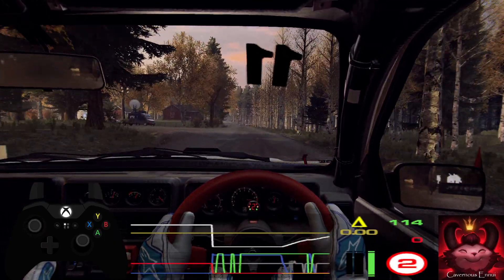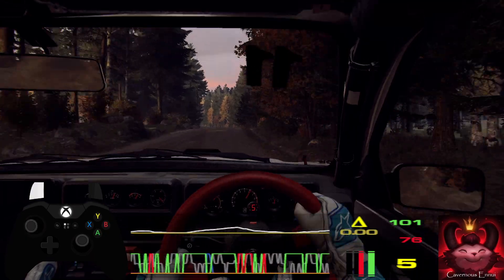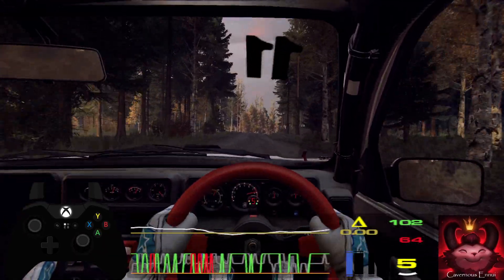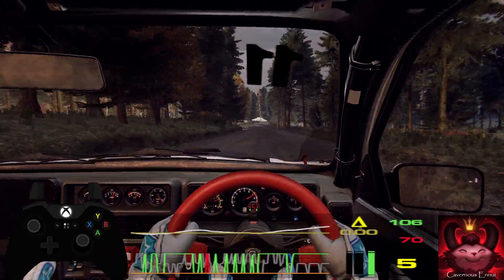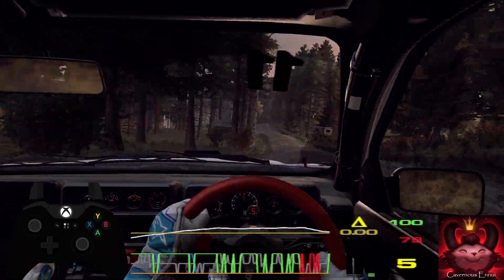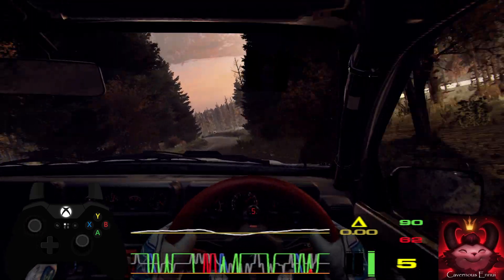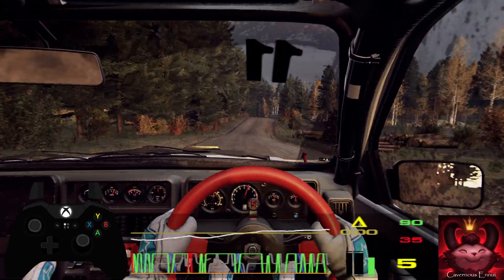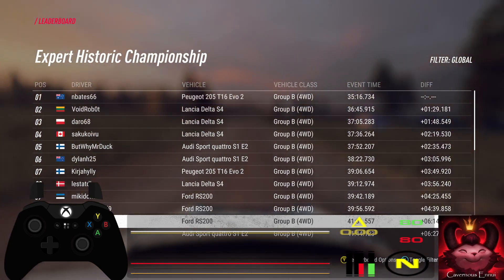Expert Historic S10 R08 Finland 09 Kakaristo Ford RS200 Dirt Rally 2.0